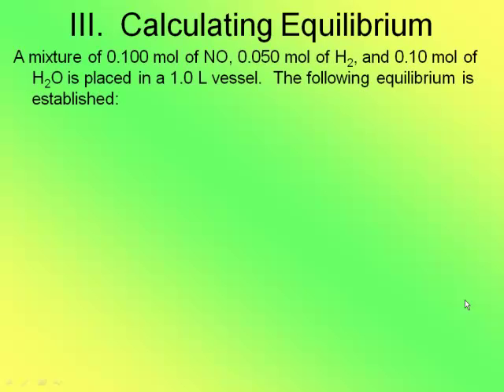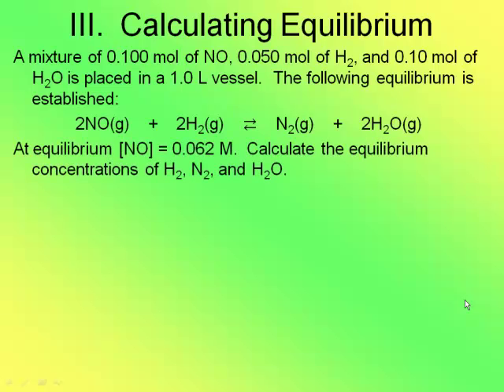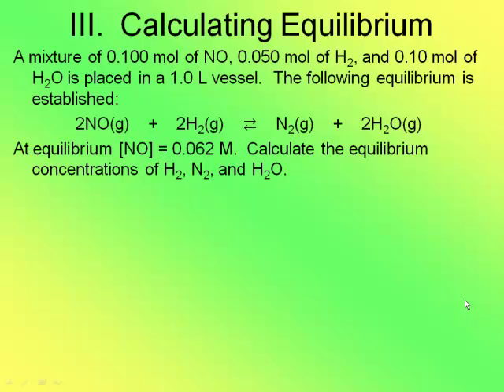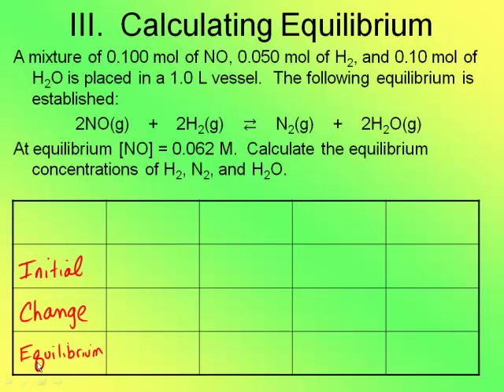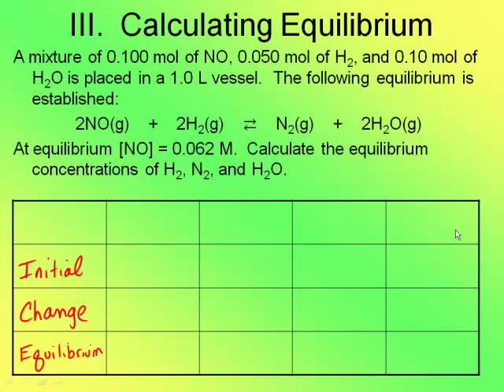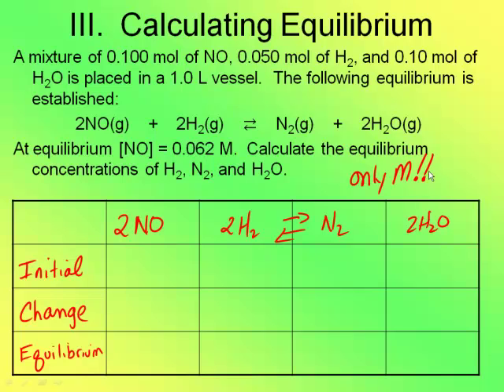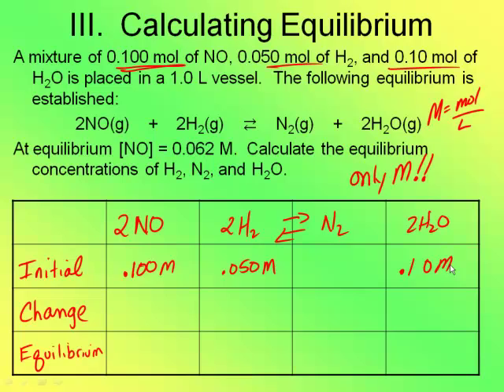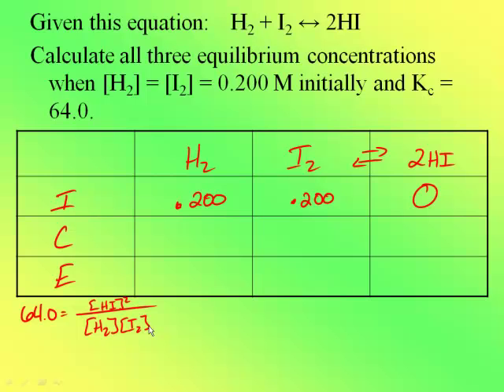Equilibrium 2--Calculating Equilibrium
example problems on how to calculate equilibrium concentrations using the ICE Box.